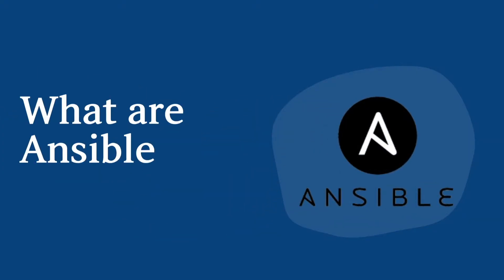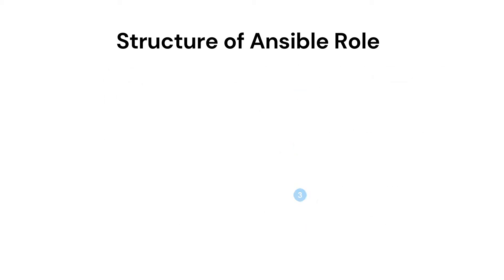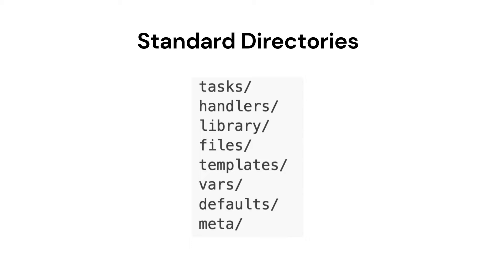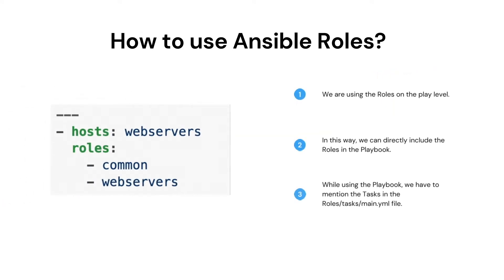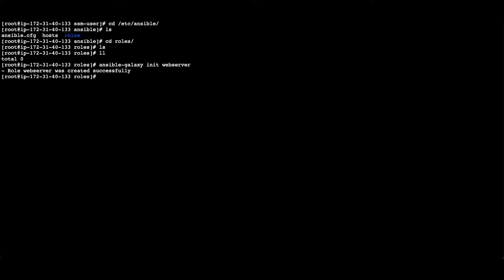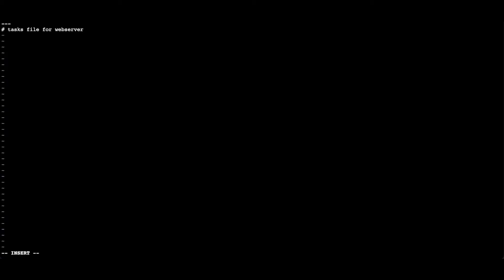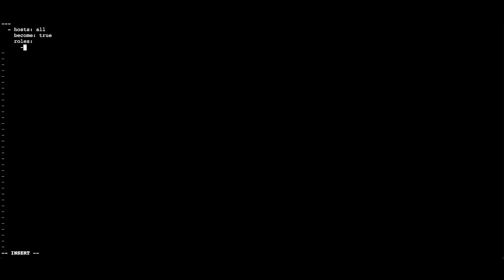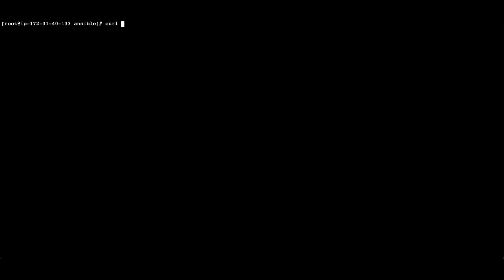What are Ansible Roles? | Ansible Roles Explained | Ansible Tutorials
In this video, we will see What are Ansible Roles?
00:00 Intro
00:10 What are Ansible Roles?
00:45 Structure of Ansible Role
03:36 How to create a Role?
04:00 How to use Ansible Roles?
04:17 Ansible Role Demo